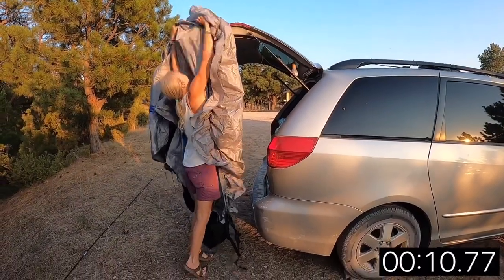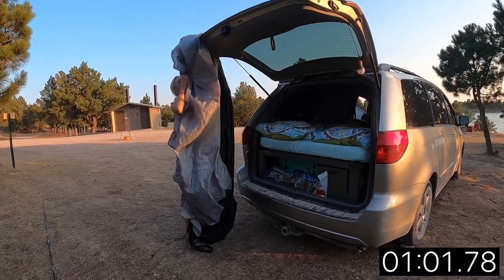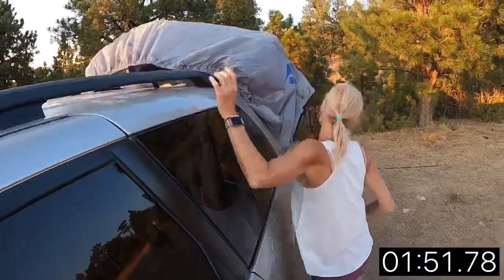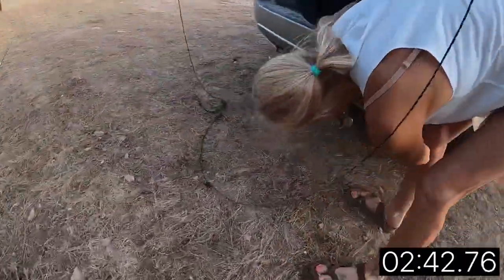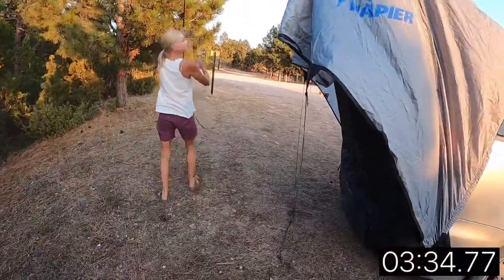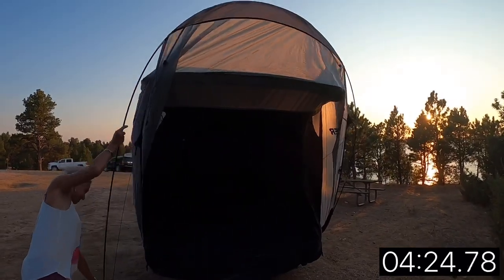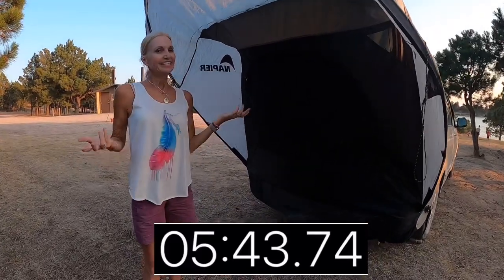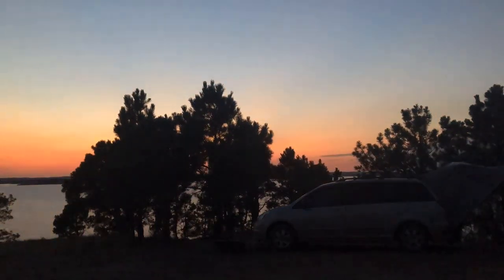Solo Napier Van Tent Setup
Terri at just 5’ 6” does a solo setup of the Napier tent system

Napier tent: (paid link)